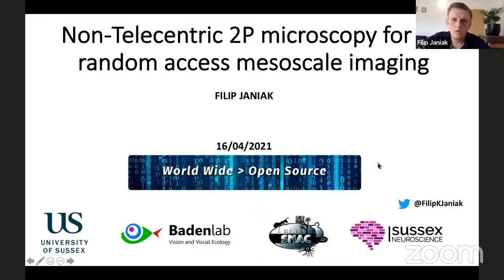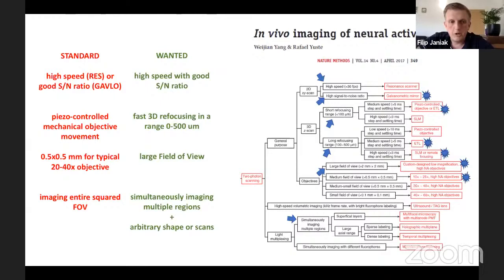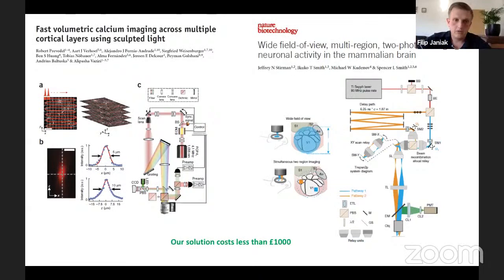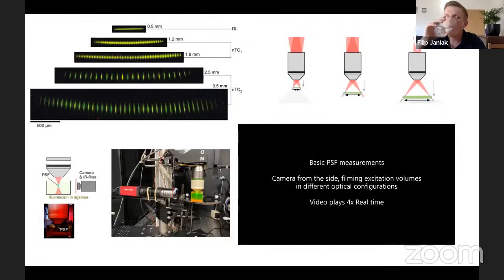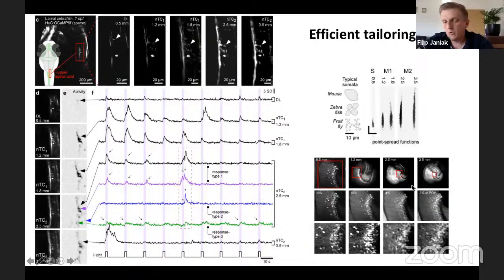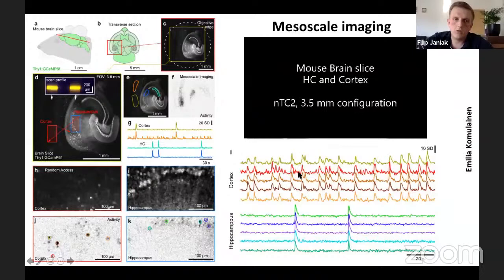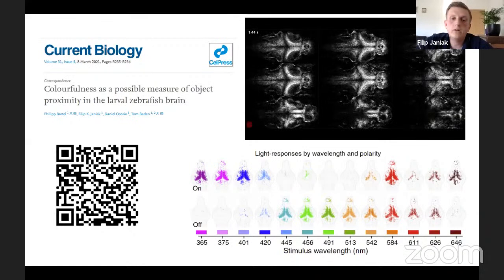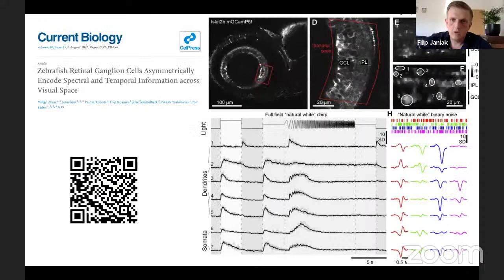World Wide Series | Open Neuroscience - 16/04/2021 - Filip Janiak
World Wide Science is an ongoing effort to continue, expand and democratise science seminars.

Today, we are delighted to host Dr. Filip Janiak presenting:

"Non-Telecentric 2P microscopy for 3D random access mesoscale imaging"

Ultra-low-cost, easily implemented and flexible two-photon scanning microscopy modification offering a several-fold expanded three-dimensional field of view that also maintains single-cell resolution. Application of our system for imaging neuronal activity has been demonstrated on mice, zebrafish and fruit flies.